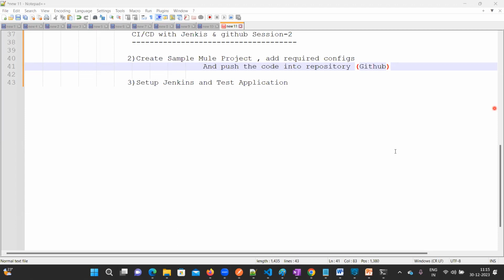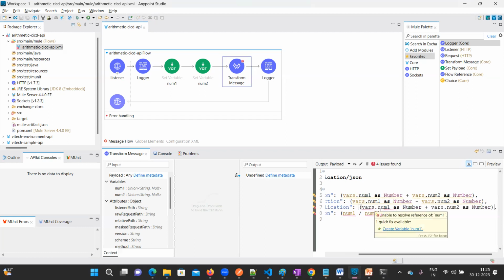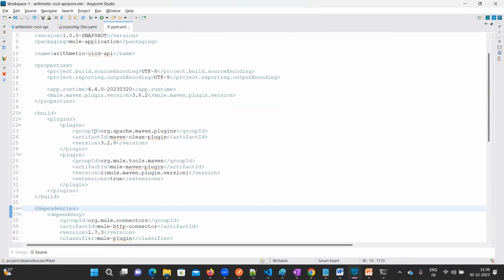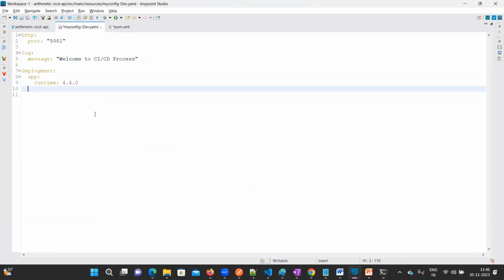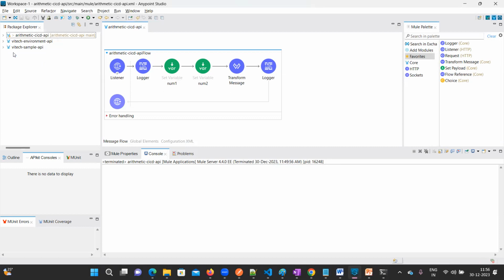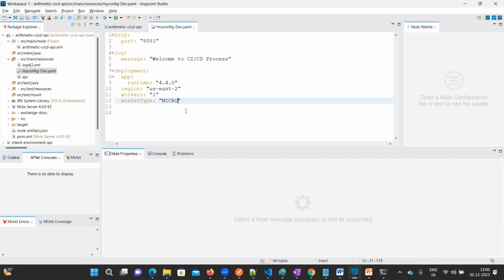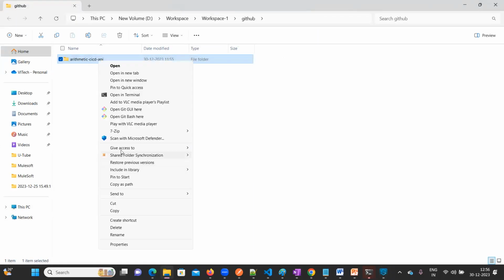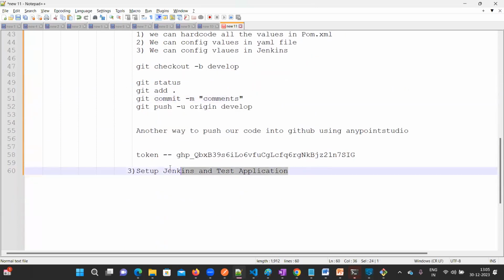CI/CD Setup with Jenkins & Github for Mule Project -Session-2 @vitechtalks | Create MuleProject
Create Sample Mule Project and add required configs for POM.XML
push the code into repository (Github)

Configurations we can handle in 3 ways
  1) we can hardcode all the values in Pom.xml
  2) We can config values in yaml file
  3) We can config vlaues in Jenkins

 Git Commands:
  git checkout -b develop
  git status
  git add .
  git commit -m "comments"
  git push -u origin develop

  Another way to push our code into github using anypointstudio for this need Access Token
  Login into gihub - Settings - developer Settings and Generate Token